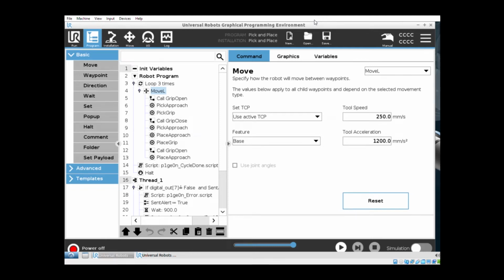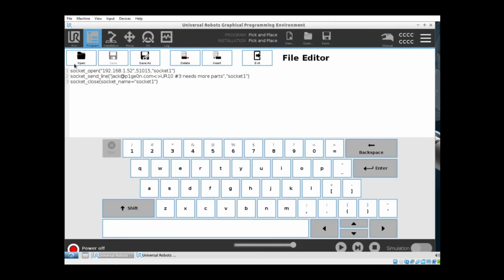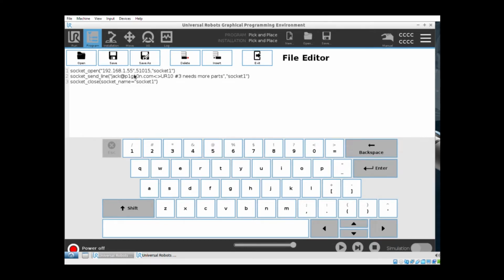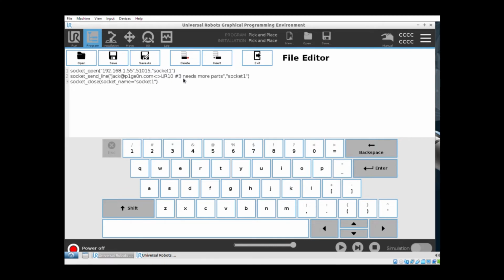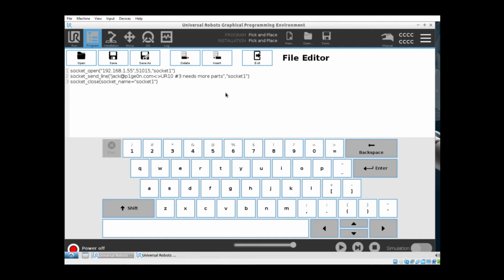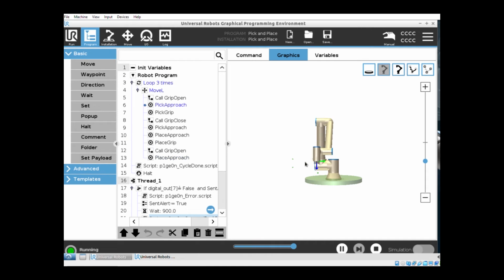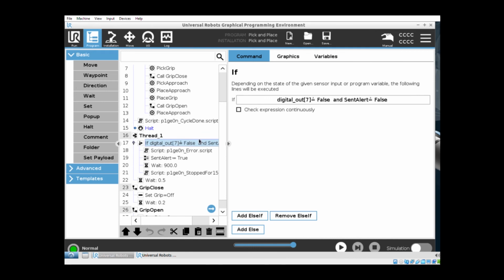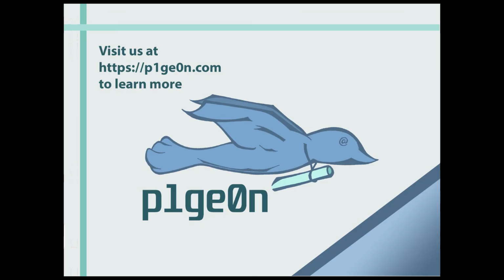Send SMS or Email from a Universal Robot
How to set up a Universal Robot to send a text message or email using our p1ge0n software!  This can be useful with knowing if something has caused the robot to stop or another error occurs, process monitoring to ensure it has what it needs, or a variety of other scenarios.